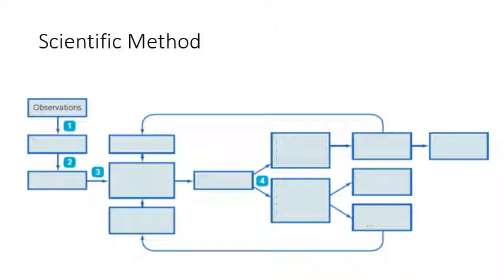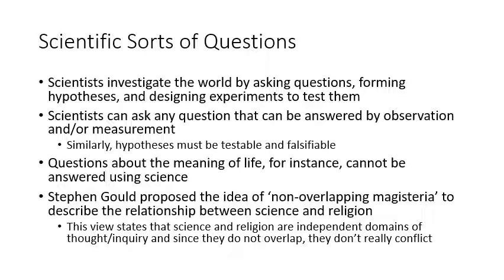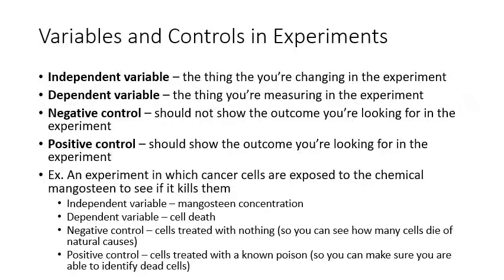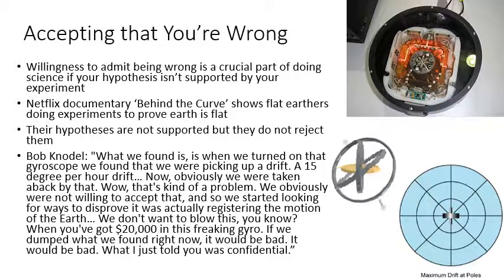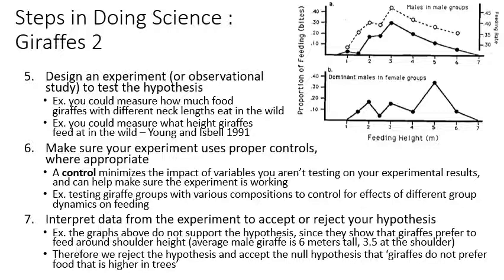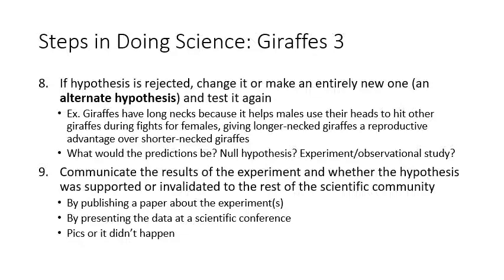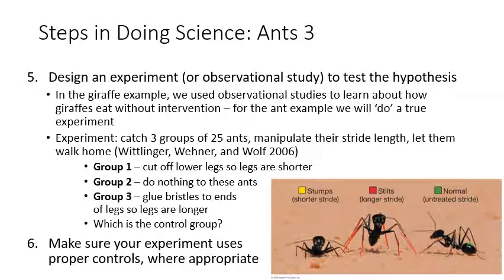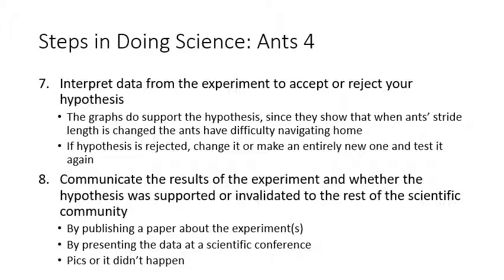How Do I Science